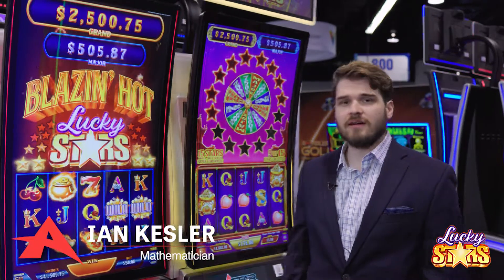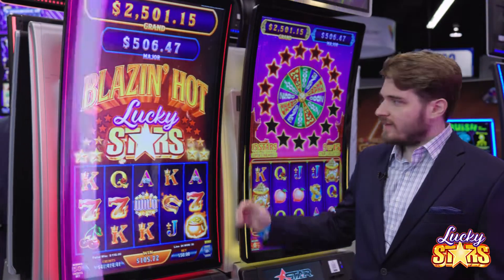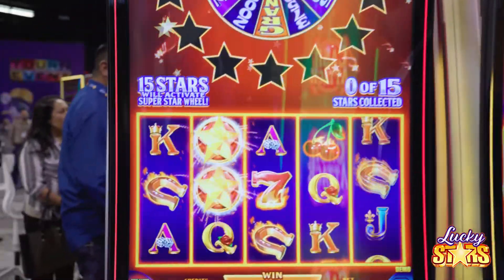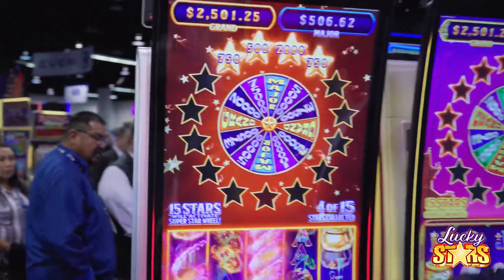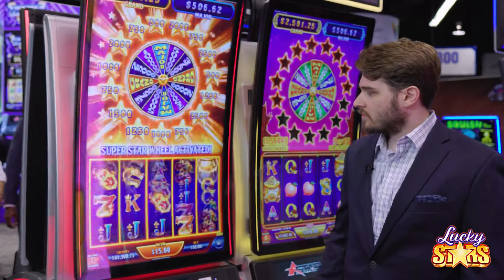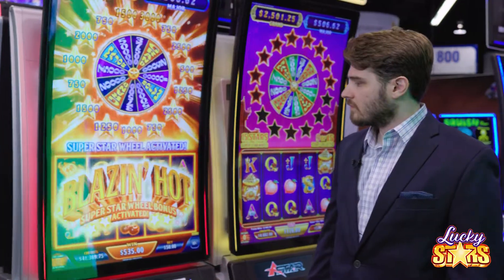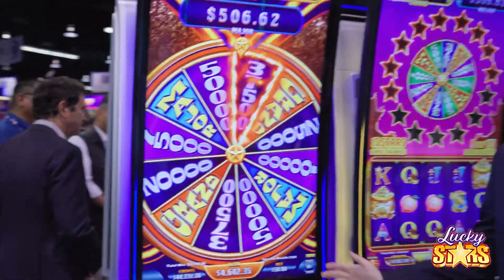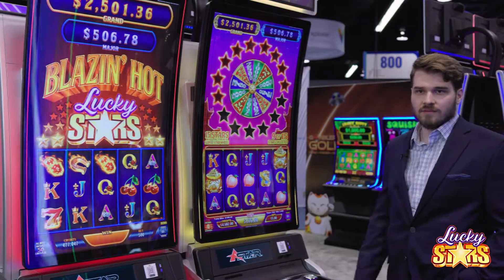Lucky Stars with Ian Kessler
Day two is wrapping up. Ian Kesler is back to show us our two new Lucky Stars games. Based off the original Class 2 Lucky Stars games, Emperor's and Blazin' Hot will ignite your fire with Free Games, Wheel Bonus and a linked progressive offering!